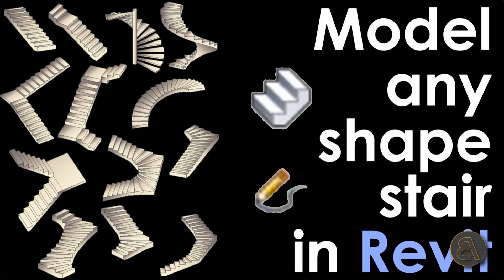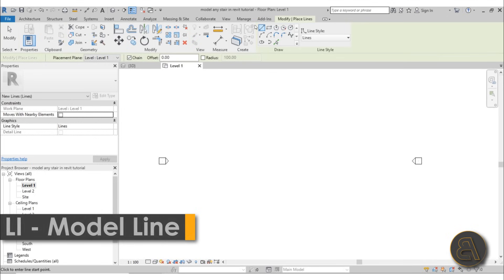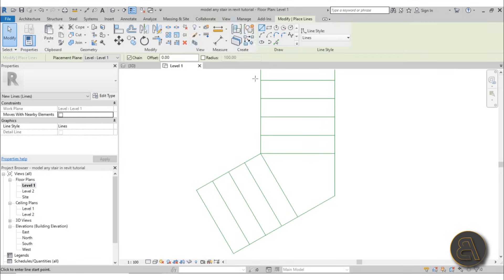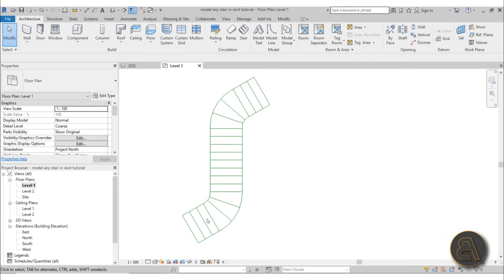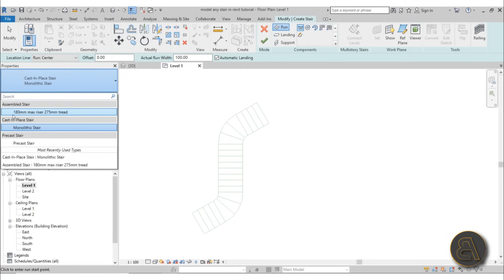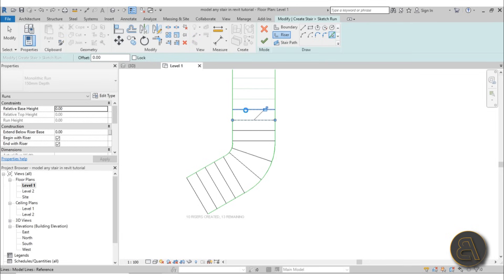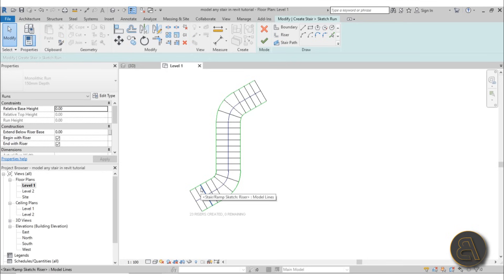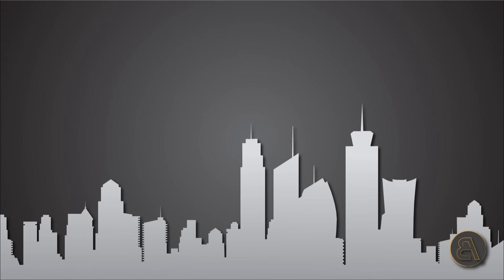Model any Shape of Stair in Revit Tutorial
Timestamps:
00:00 - Introduction
01:00 - Create pre-sketch for custom Stairs in Revit
06:00 - Z shaped Stairs using Sketch Tool
07:42 - Stair Boundaries in Revit
08:15 - Stair Risers in Revit
09:21 - Stair Path in Revit